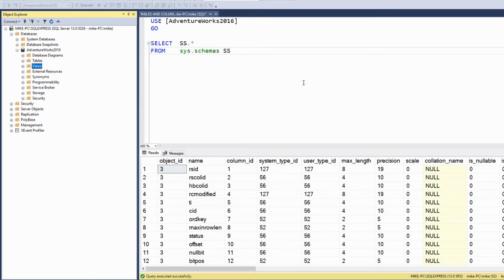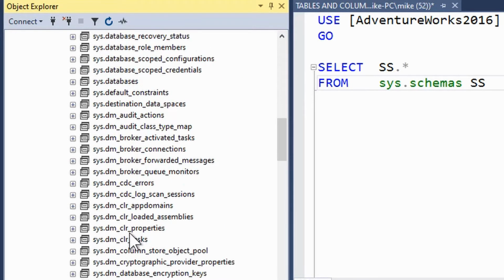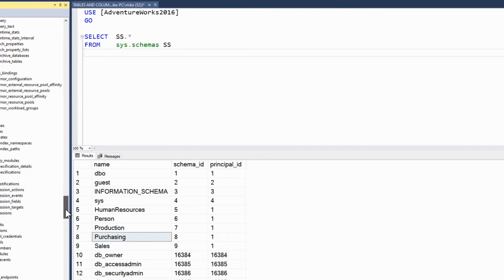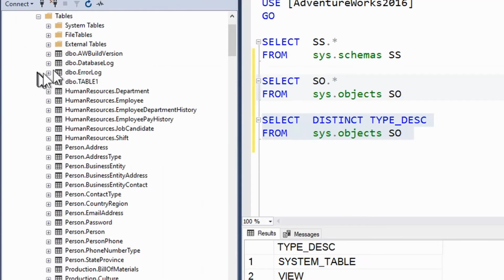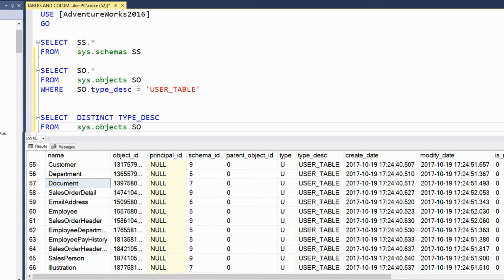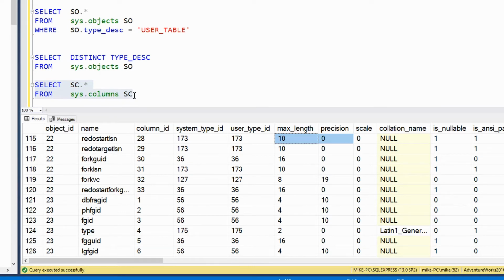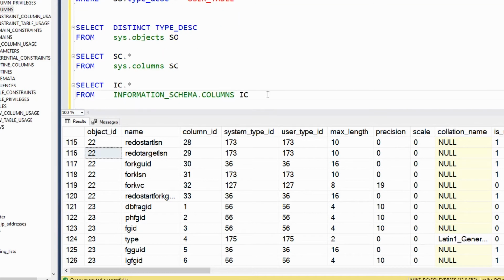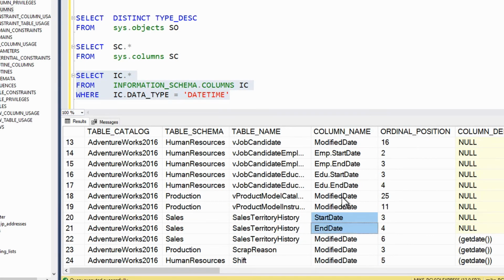How to list all Tables and Column names - SQL Server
Want to find a certain column?  Know its type but not its name or table?  Here's how !
For the complete run down on the SQL language, check out my Skillshare course.  Start with no prior experience and acquire the complete skills to handle any real-world SQL project.  Sign-up using the link below and get your first 2 months Skillshare membership free!

Here you can download the Adventure works database for SQL Server 2016;